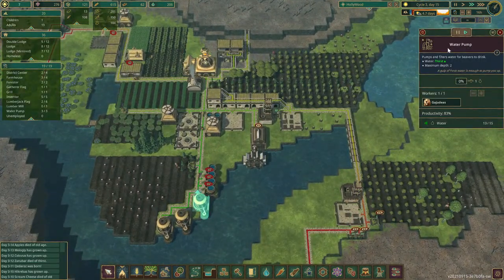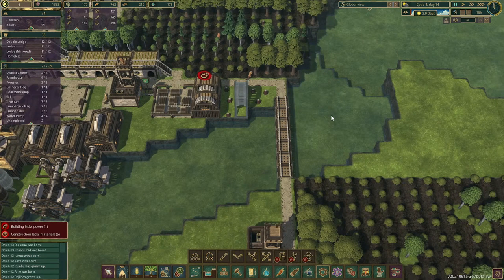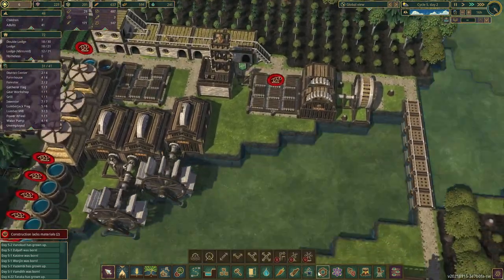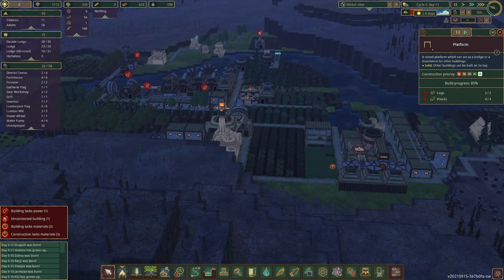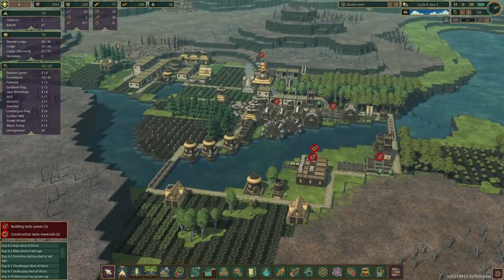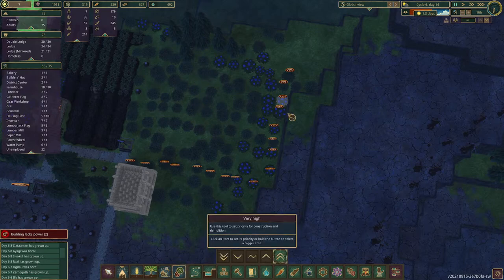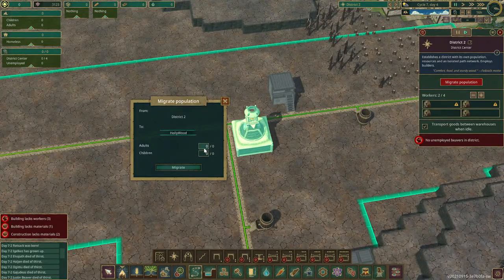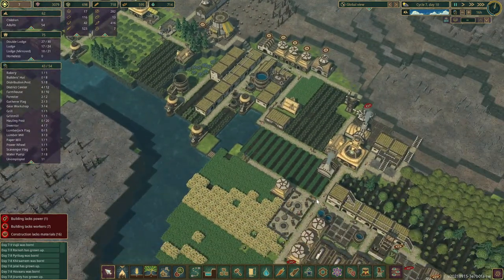Timberborn - Can We Build Greatest Beaver Civilization On Earth?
In Timbernborm, Mankind turned Earth into a dry wasteland and perished, but some species adapted and evolved. Pick one of the beaver factions and see how long your colony can last.